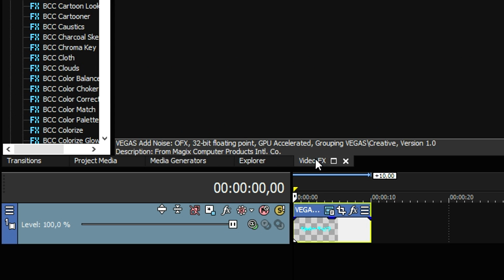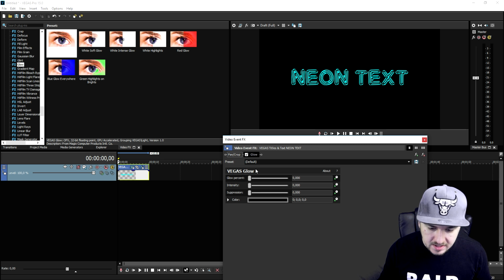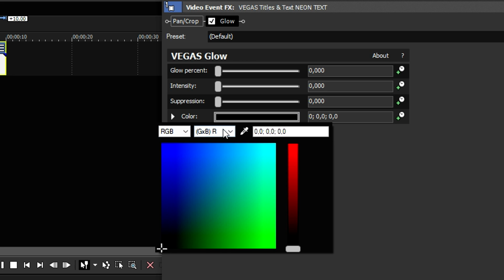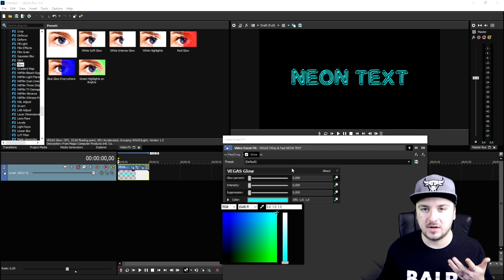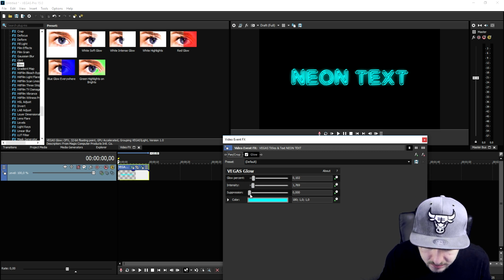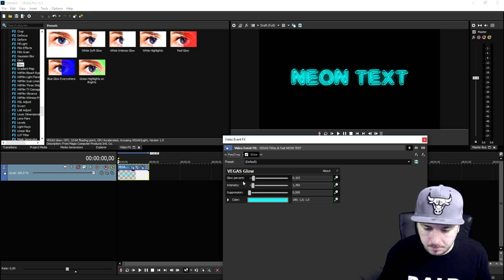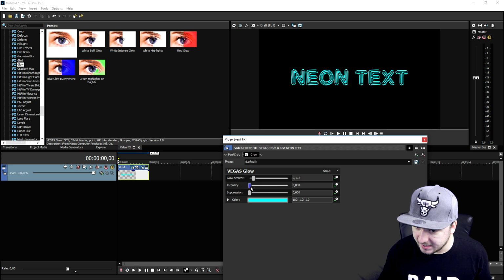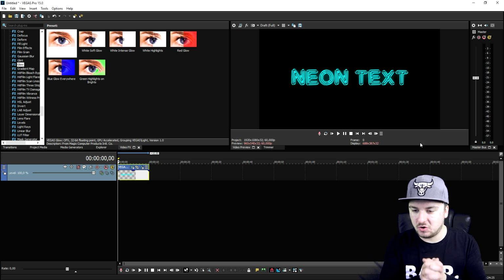Vegas Pro 15: How To Make Neon Text - Tutorial #280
- - Vegas 15! It finally released! In this video I'll be showing you how to make neon text. I use the video editing software called VEGAS Pro 15 as my main video editing program. You can use Final Cut, iMovie, and more.
- Always Ready!